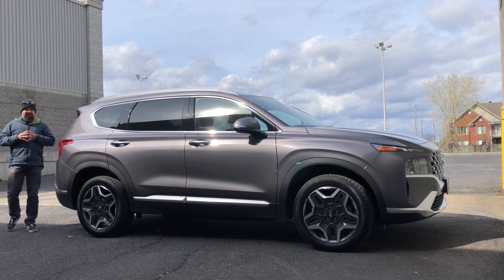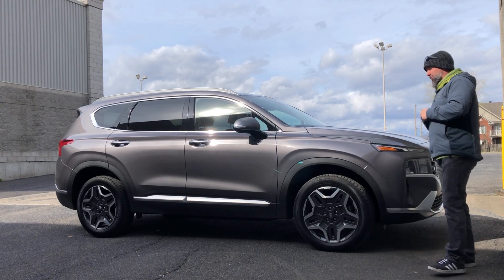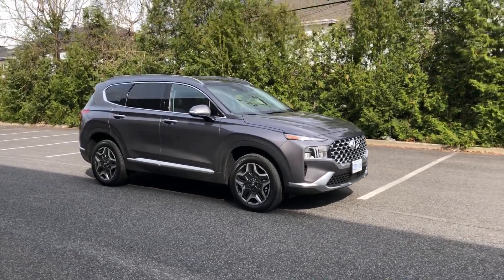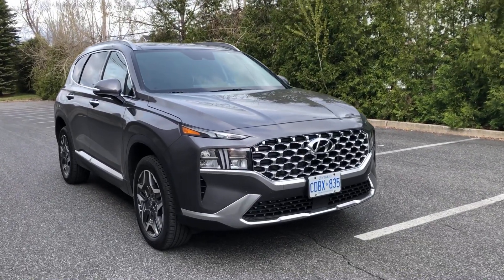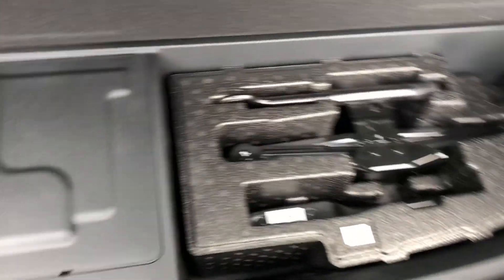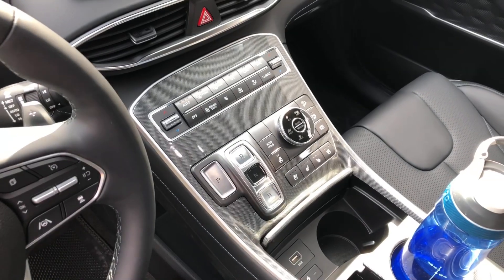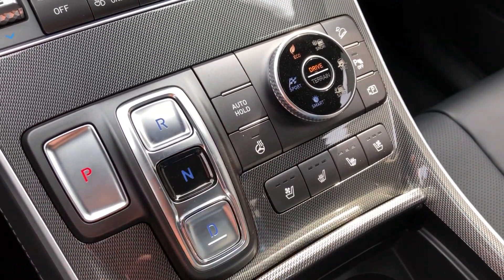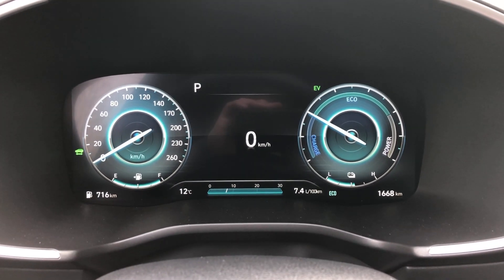2021 Hyundai Santa Fe Luxury Hybrid Review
The Hyundai Santa has long been a compelling midsize SUV. For 2021, it punches back first and hard.